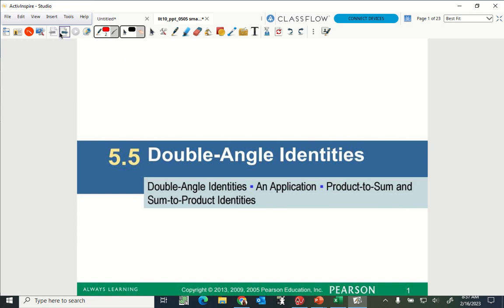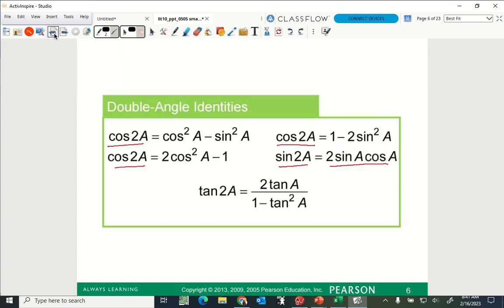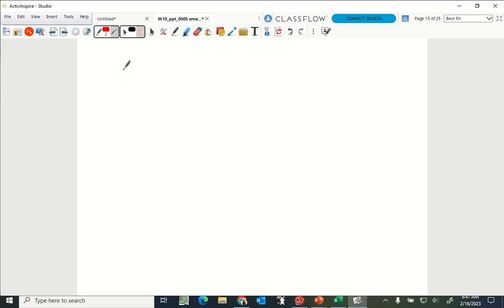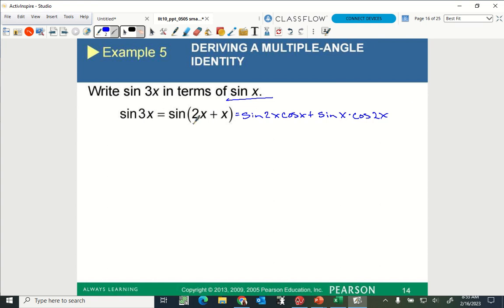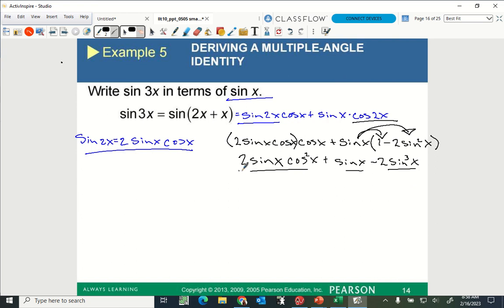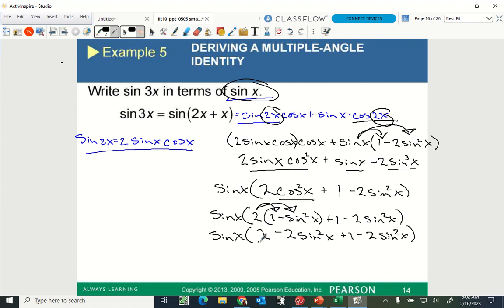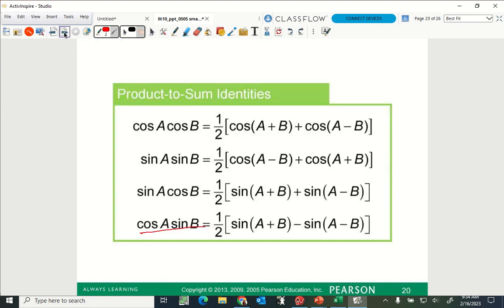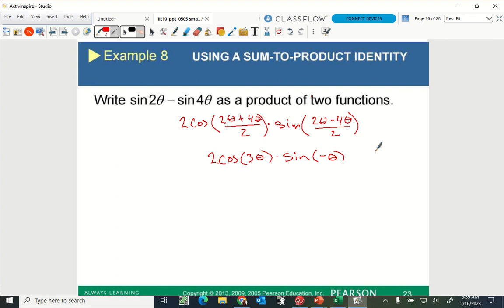5.5 Double Angle Identities B